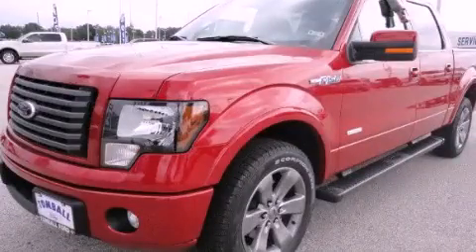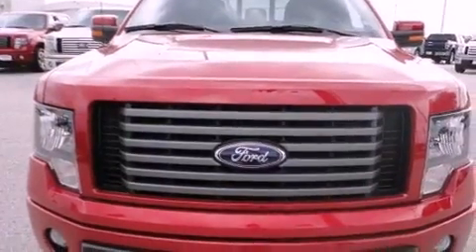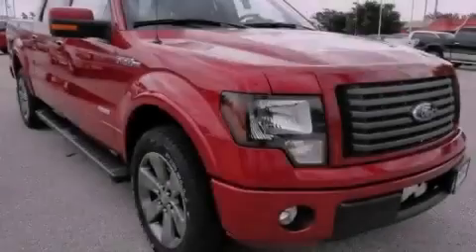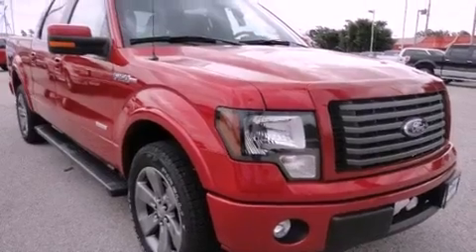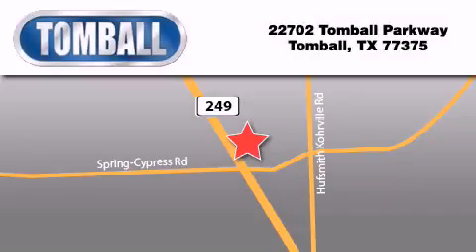2012 Ford F-150 Tomball TX 77375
Year : 2012
 Make : Ford
 Model : F-150
 Engine : Turbocharged Gas V6 3.5L/213
 Trans . : Automatic
 Exterior : Red
 Miles : 7
 Interior : Black
 Stock : FB63549